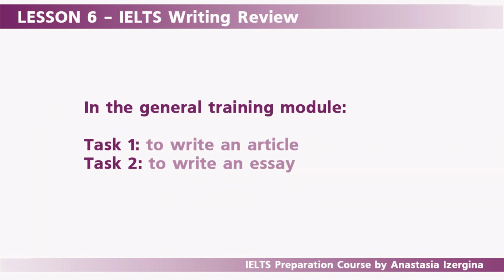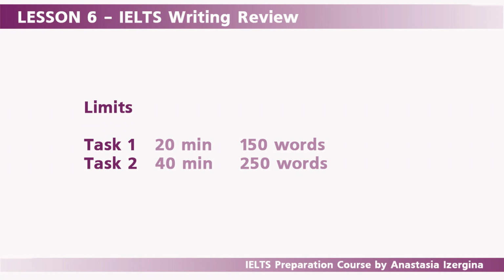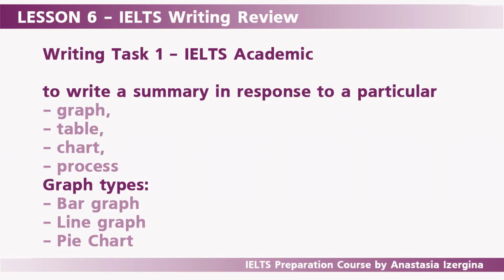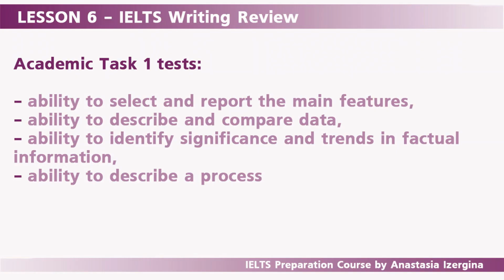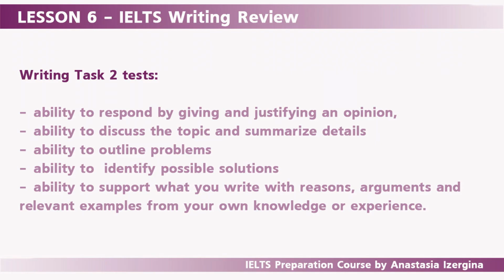Lesson 6 – Video Writing review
Academic Writing
60 minutes
The IELTS Academic Writing section includes two tasks. Topics are of general interest to, and suitable for test takers entering undergraduate and postgraduate studies or seeking professional registration.

Task 1
You will be presented with a graph, table, chart or diagram and asked to describe, summarise or explain the information in your own words. You may be asked to describe and explain data, describe the stages of a process, how something works or describe an object or event.

Task 2
You will be asked to write an essay in response to a point of view, argument or problem. Responses to both tasks must be in a formal style.

General Writing
60 minutes
The IELTS General Training Writing section includes two tasks which are based on topics of general interest.

Task 1
You will be presented with a situation and asked to write a letter requesting information, or explaining the situation. The letter may be personal, semi-formal or formal in style.

Task 2
You will be asked to write an essay in response to a point of view, argument or problem. The essay can be slightly more personal in style compared to an Academic Writing task.